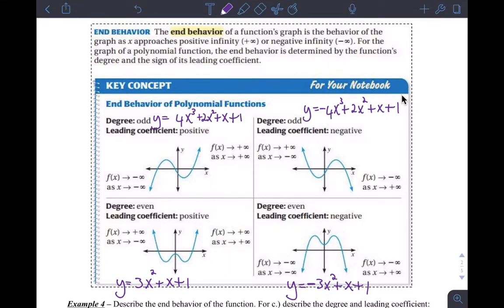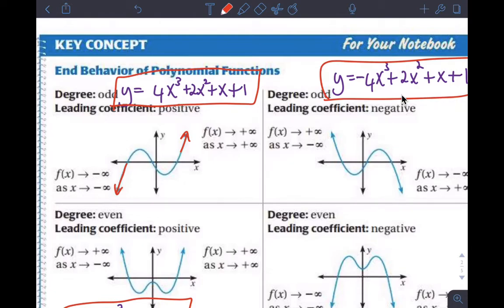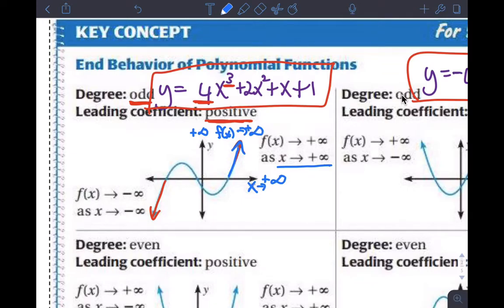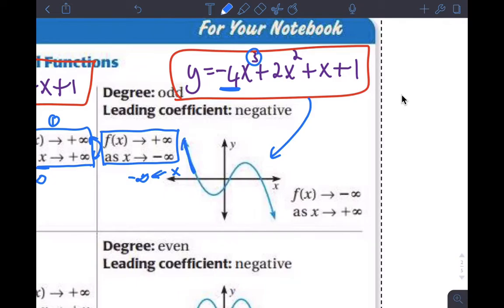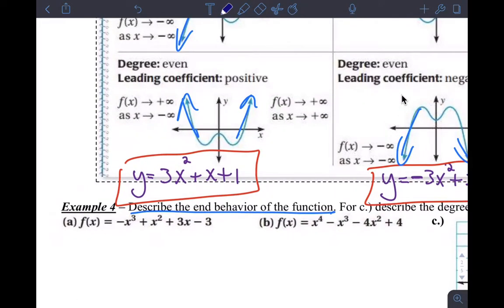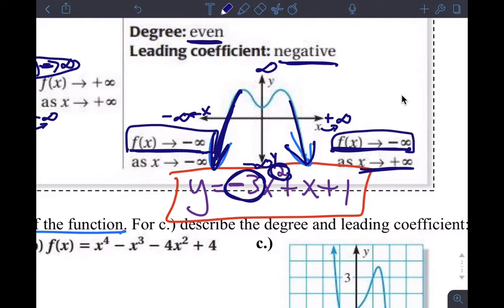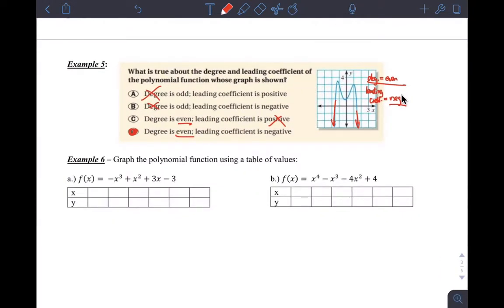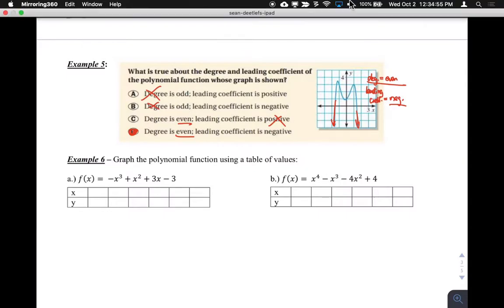End behavior of a polynomial function